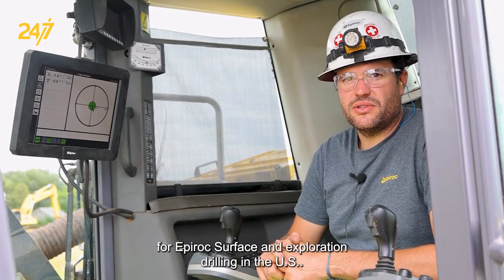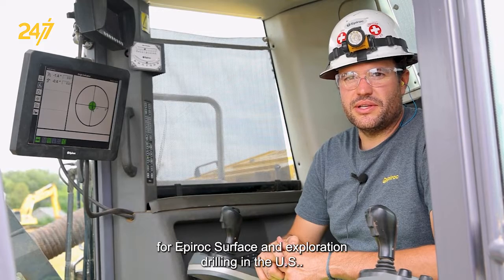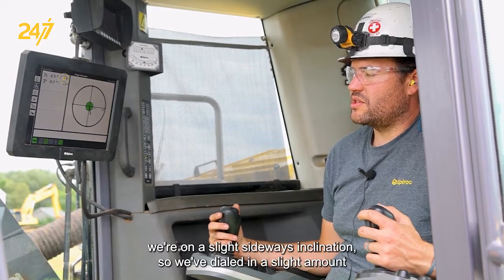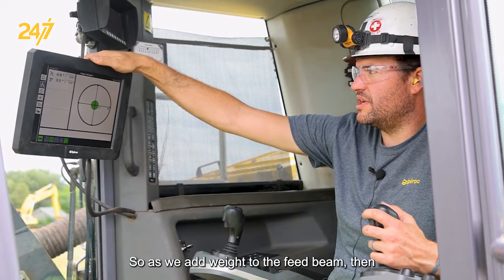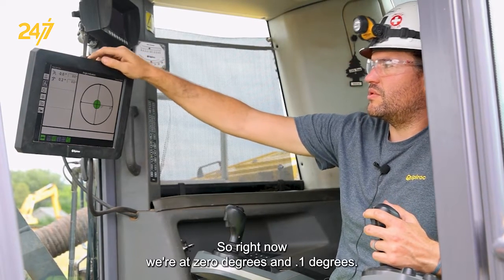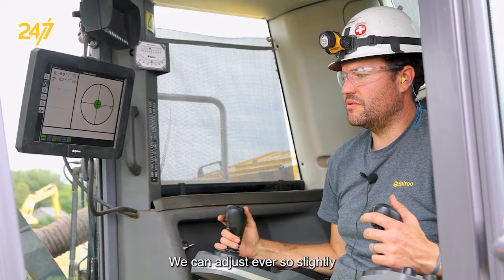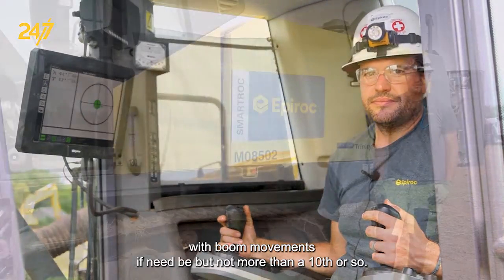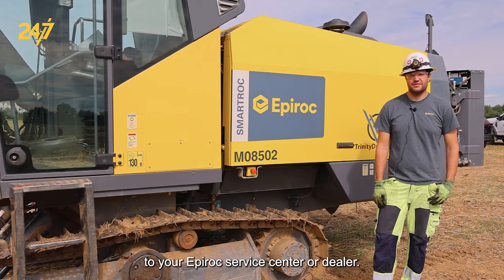How to set up for positioning and drilling | Epiroc surface drills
In this Epiroc 24/7 video, Joey Accardo, Technical Manager, demonstrates how to set up positioning and drilling for all Epiroc surface drills. Learn essential techniques for achieving optimal machine alignment, track locking, and feed beam deflection, ensuring precise and efficient drilling operations.

Applies to all Epiroc surface drills.